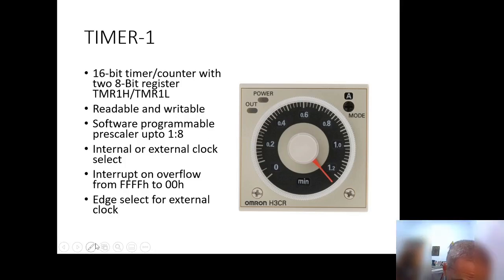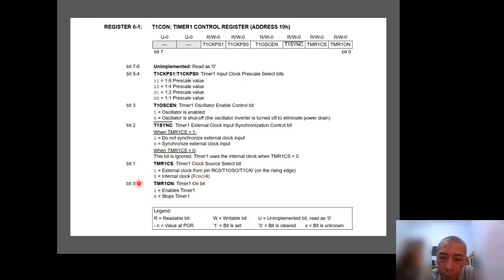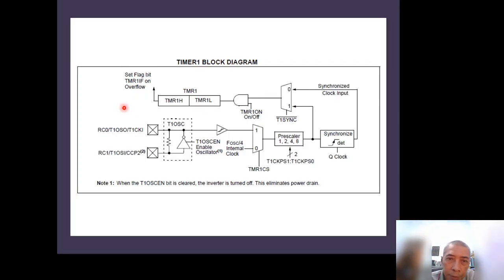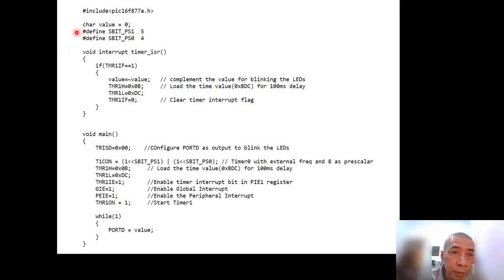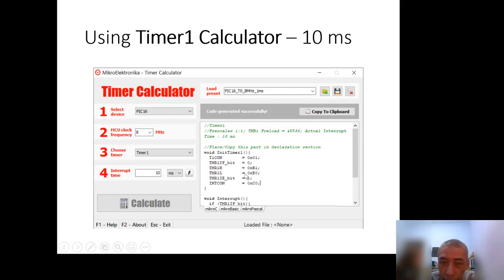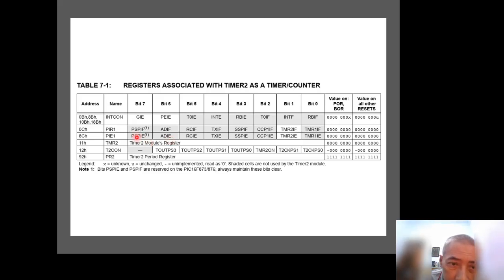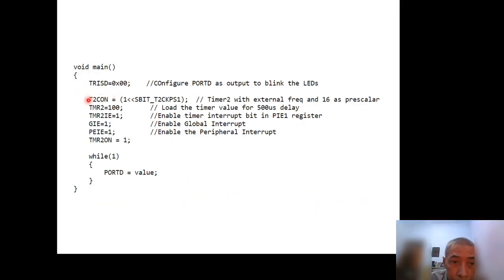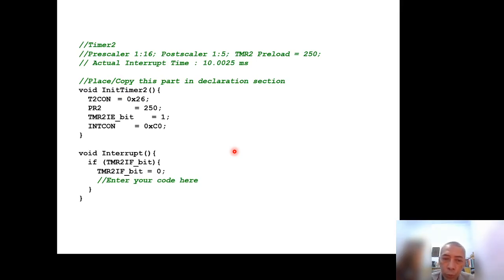09 - Timer1 and Timer2 on the PIC16F877/877A Microcontroller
Video lecture of 09 - Timer1 and Timer2 on the PIC16F877/877A Microcontroller